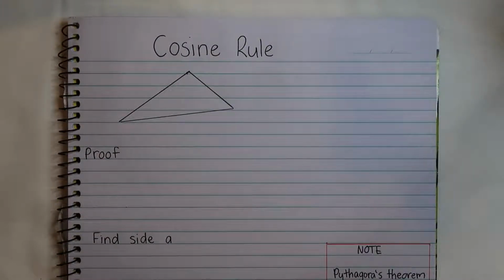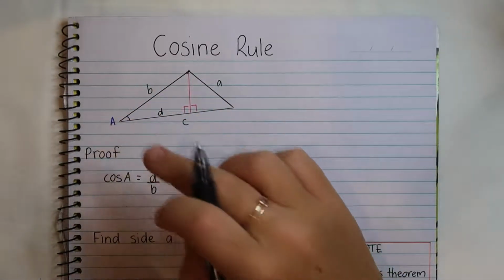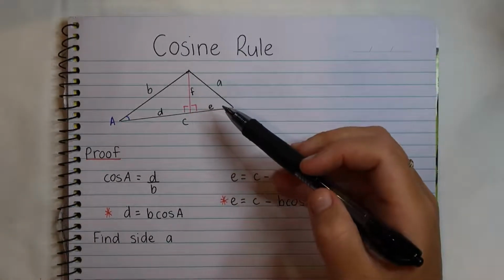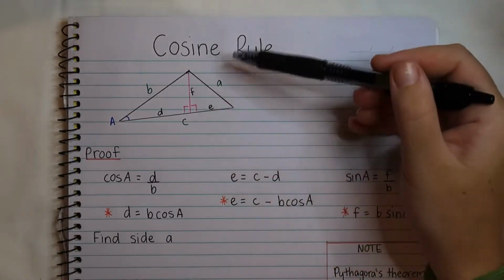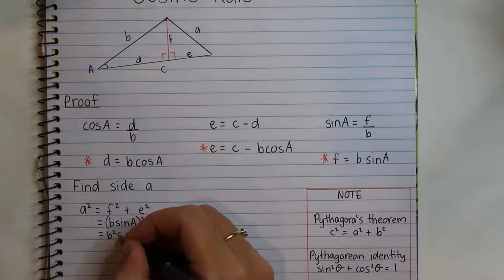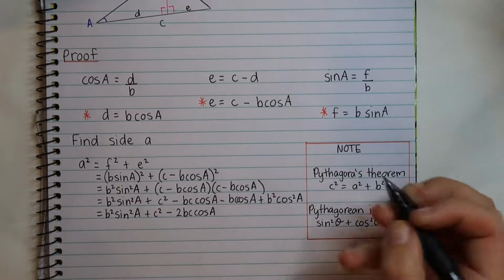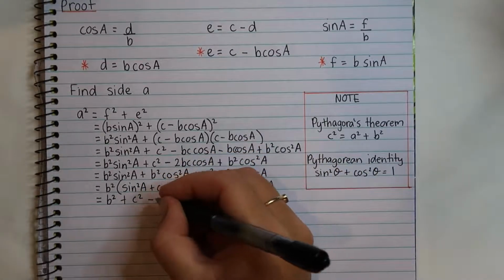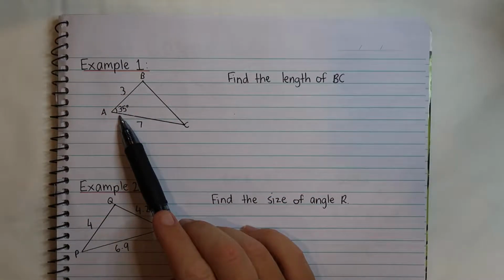MiniMaths - Cosine Rule